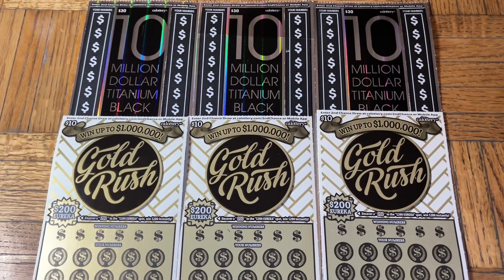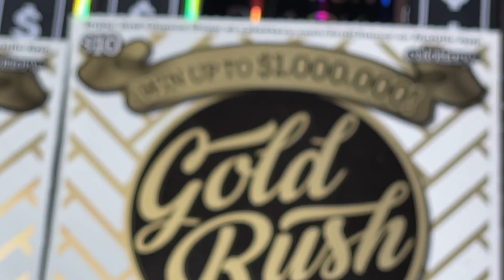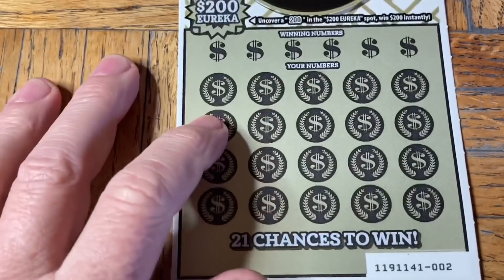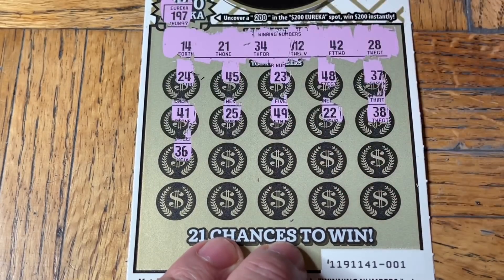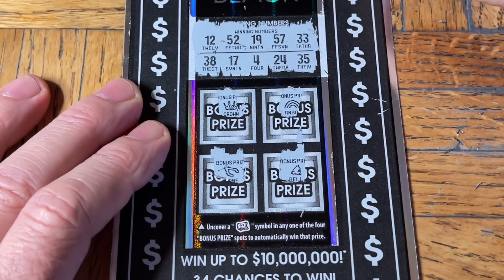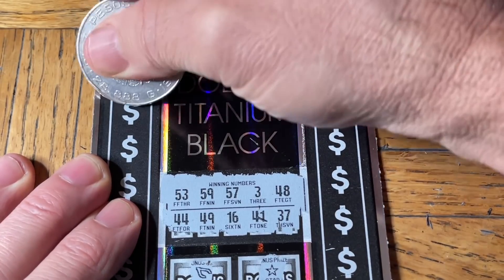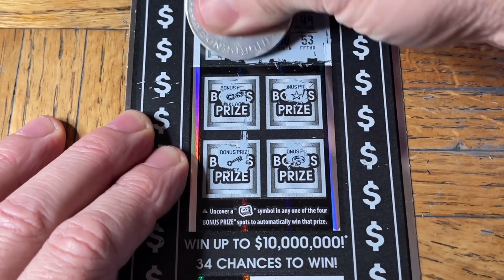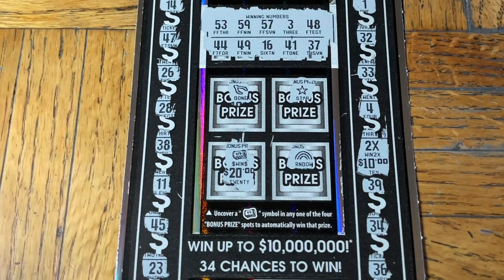Hit a Money Roll Then Hit a Multiplier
Wins Are Always Better In Pairs!